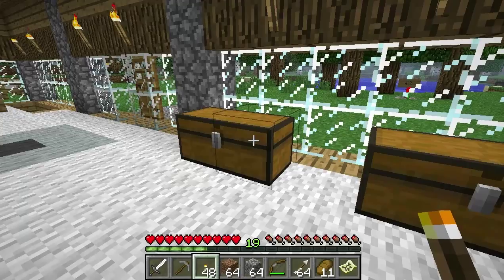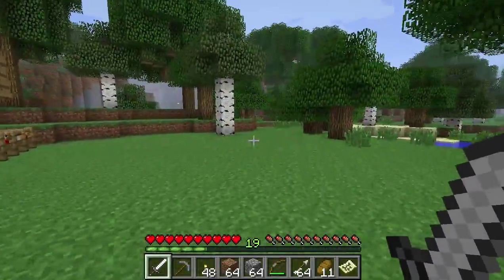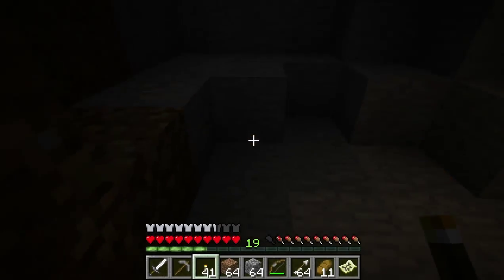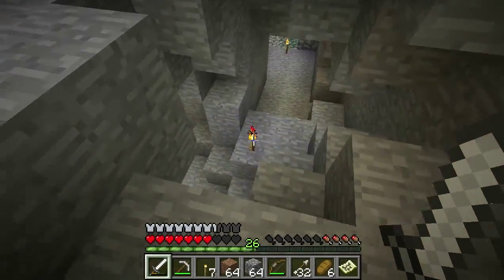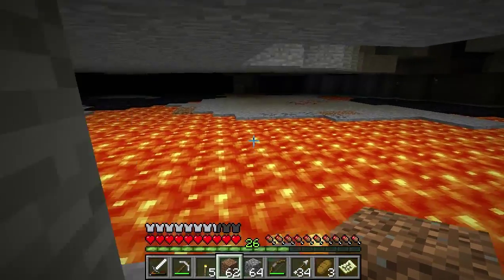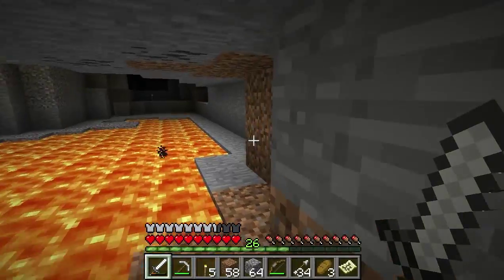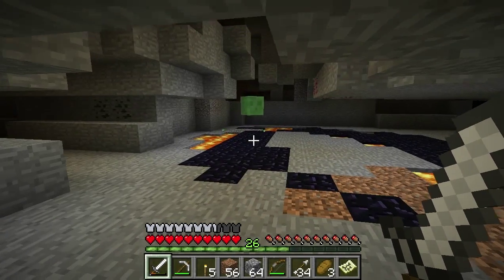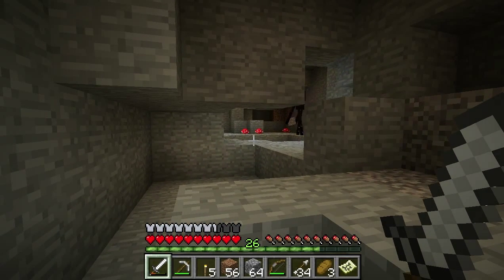Minecraft - Survival [14] backtracking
Today's artwork by rosesmelody. I can still use more artwork for the openings to the videos! If you want to make something just send me a PM here on YouTube and we'll figure it out from there!

This update was originally only half of an update, but it turned out really long.